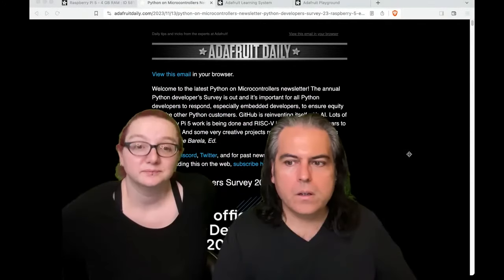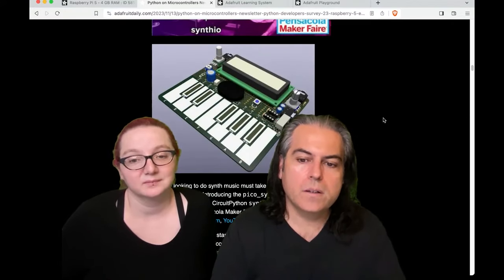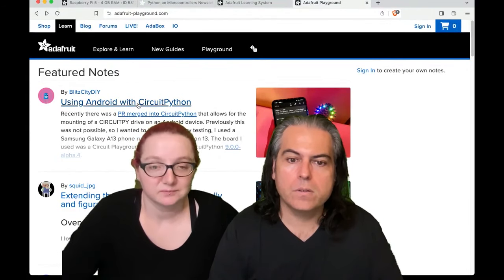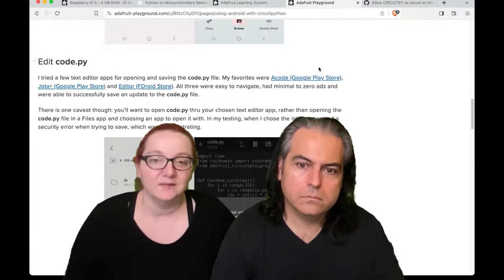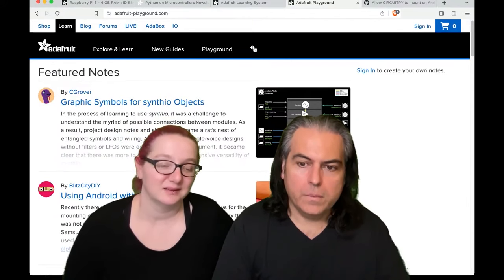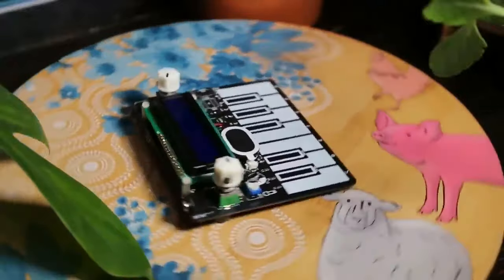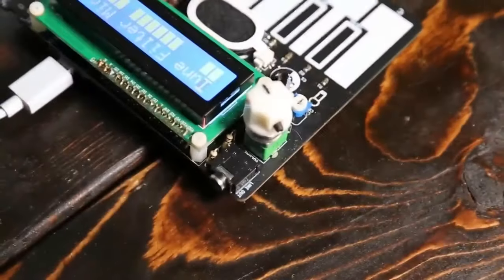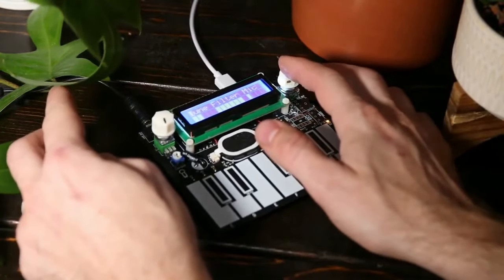Python on Hardware weekly video Nov 15, 2023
The wonderful world of Python on hardware! Episode 255 (November 15, 2023). This is our weekly Python video highlights! Ladyada and PT review the Python on hardware news of the week.